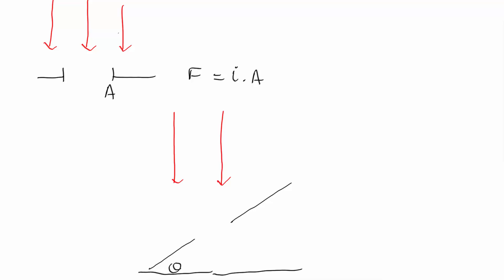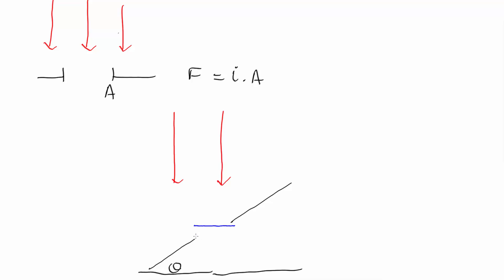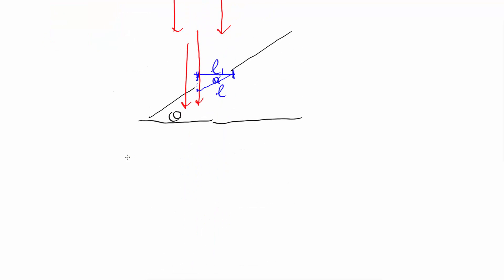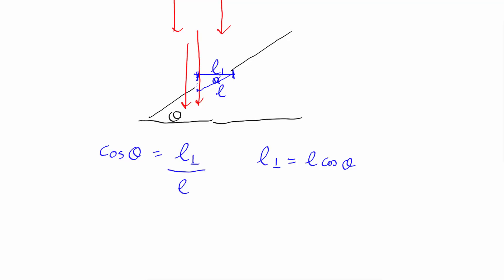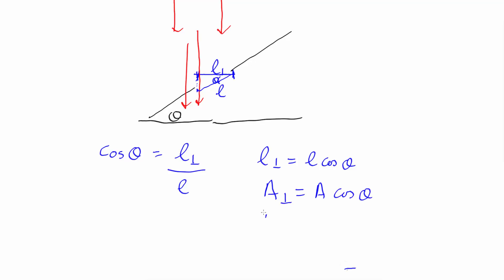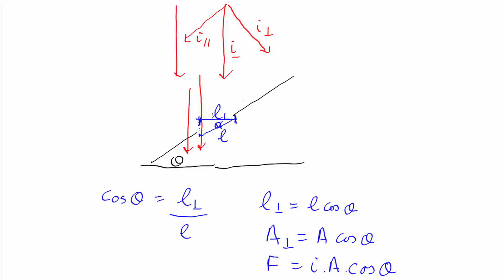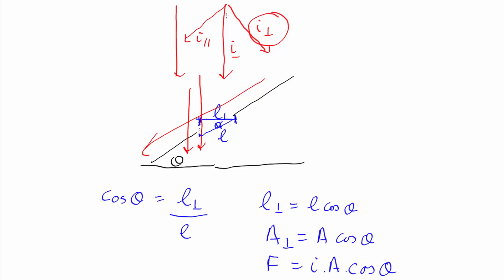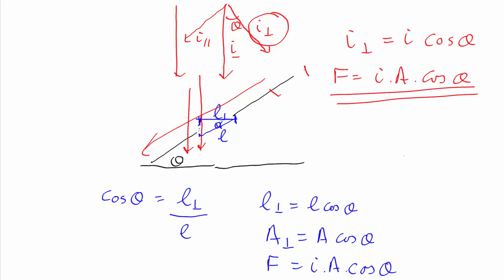P2 V2.2 Perpendicular radiation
Flux through flat surface